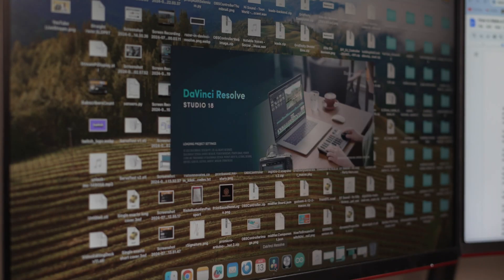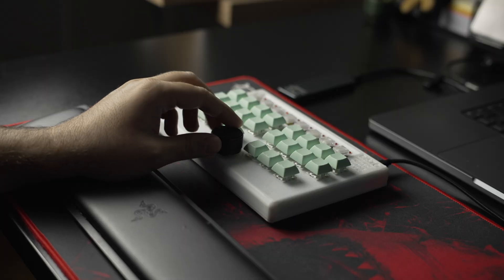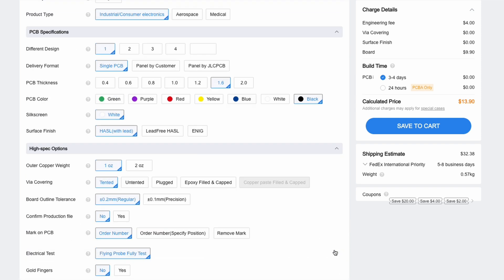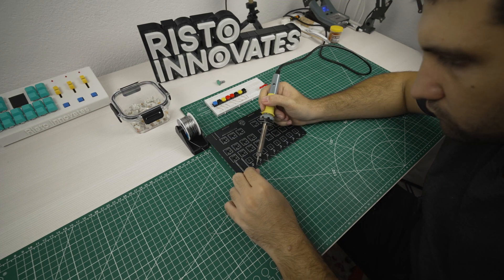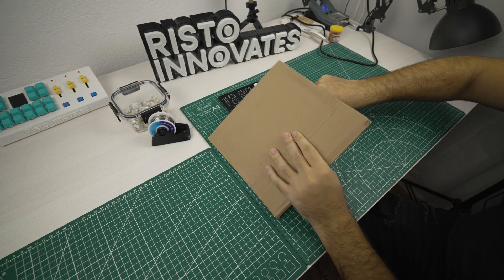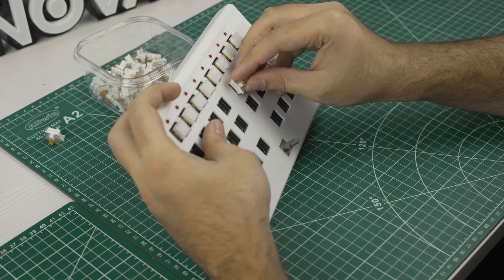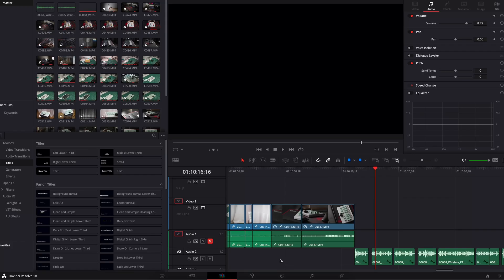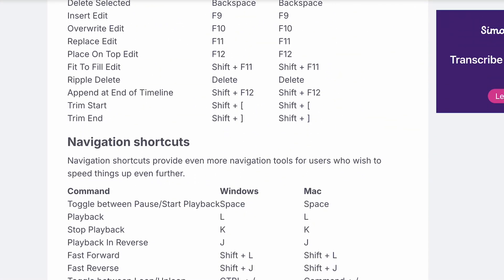I built a Custom Controller for DaVinci Resolve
Get High-quality PCB Prototype at JLCPCB for Just $2!

🎬 Build Your Own Custom Video Editing Controller for DaVinci Resolve
👉 Get the FREE project files, DIY kit, or prebuilt device

Tired of missing keyboard shortcuts while editing? This *DIY Arduino-powered video editing deck* gives you tactile control over DaVinci Resolve - with programmable buttons, workspace switching, and a smooth rotary encoder for timeline navigation. It's my affordable alternative to the official Speed Editor, built from scratch using a custom PCB, mechanical switches, and a 3D printed case.

In this video, I’ll take you through the entire build process - from breadboard testing, PCB design, soldering, enclosure assembly, to mapping DaVinci Resolve shortcuts. If you love DIY electronics, Arduino projects, or want to speed up your editing workflow, this project is for you.

🔹 *Main Features*
- One-button toggle between Blade & Selection tools
- Timeline scrubbing and zooming with a rotary encoder
- Trimming, navigation, undo/redo, and more at your fingertips
- Arduino Pro Micro brain - fully programmable
- 3D printed enclosure and custom PCB design
- Compatible with macOS & Windows

💻 *Get the Project*
- 🧰 Free Files: Schematic, Gerber, Arduino Code, 3D Models
- 🛠️ DIY Kit: Includes PCB, all components & printed enclosure
- 🖼️ Prebuilt: Ready-to-use controller for DaVinci Resolve

To participate, viewers had to comment their favorite feature & join the live stream. Two DIY Kits were given away to lucky winners.

▬ 📌 *Timestamps* ▬▬▬▬▬▬▬▬▬▬▬▬
0:00 - Intro
0:30 - Features Required
2:08 - Breadboard Design
2:40 - Creating a PCB
3:57 - Building the Controller
9:30 - Controller Finished
10:12 - Features
11:49 - Outro + Giveaway

🎶 *Music Credits*
1. Aves - Going Somewhere
2. Ben Hendler - Sunset
3. Gal Lev - Wave Art
4. Icarus - Machine Heart - Instrumental Version
5. Night Rider 87 - The Verge
6. Stanley Gurvich - Younger